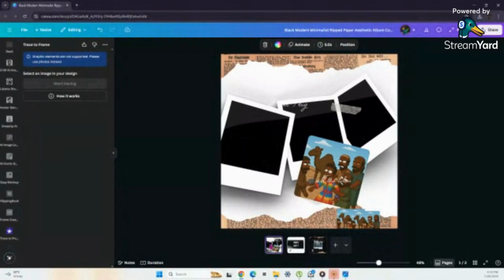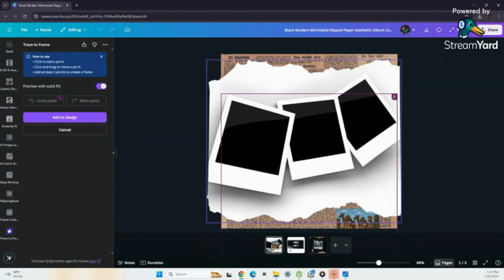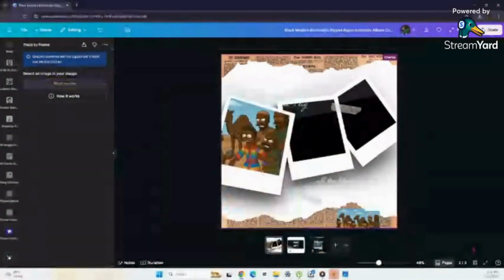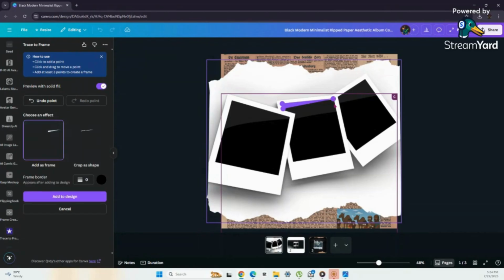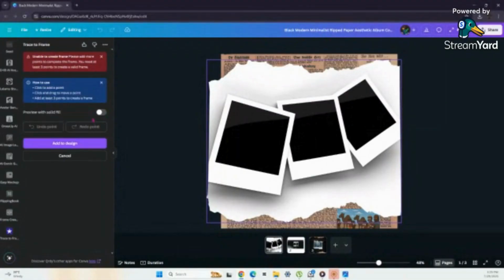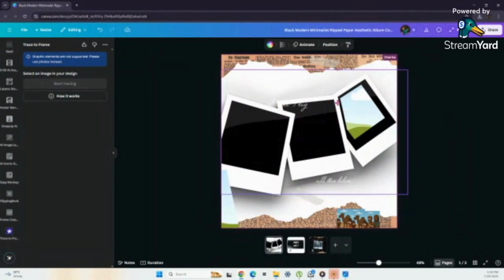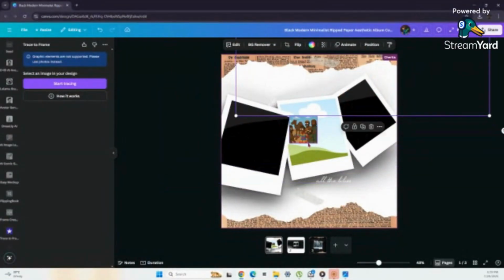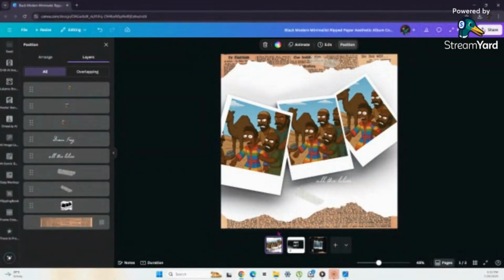How to Make ANY Photo Fit Your Design in Canva (Trace to Frame Hack)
🎨 "Welcome to Design Hustle Studio!"
Today’s class: "Frame It Right: Fix Any Photo to Fit Your Design."
Tired of photos that never fit? I’ll show you how to trace and build custom frames in Canva so every image drops in perfectly. Let’s fix it—fast. 🚀